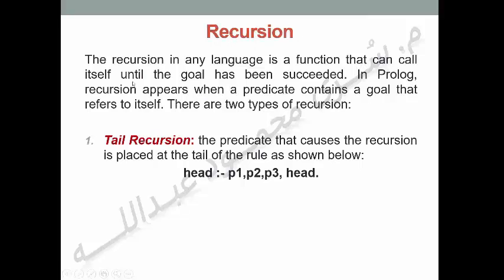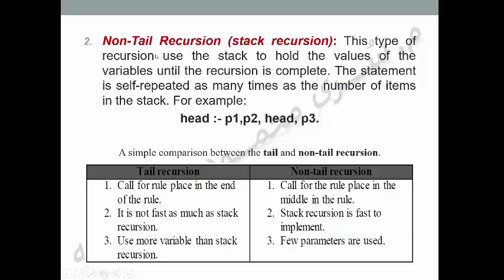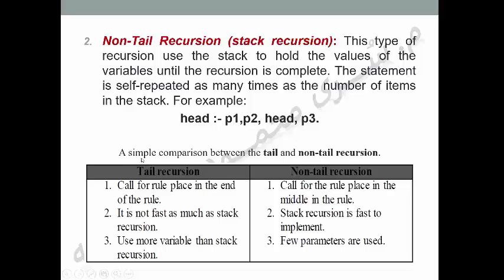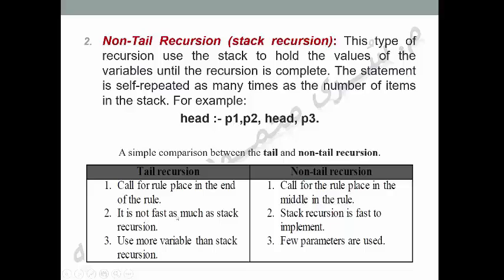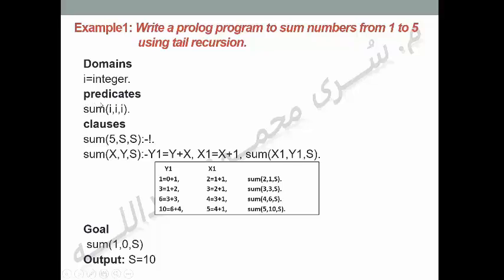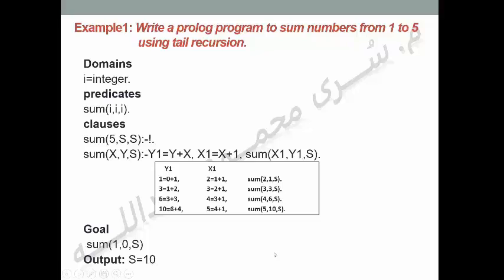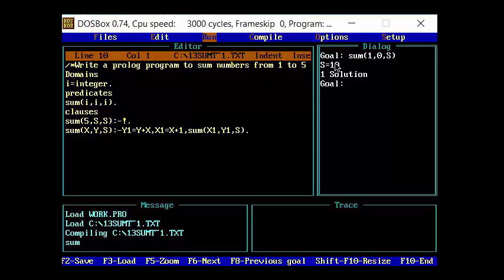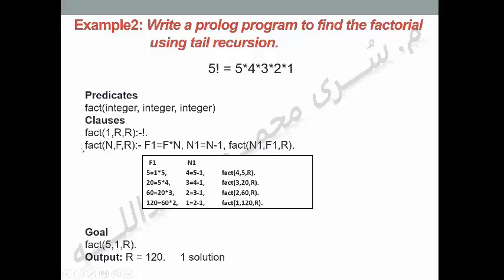Knowledge Representation lecture 4 Tail and Non Tail Recursion part1